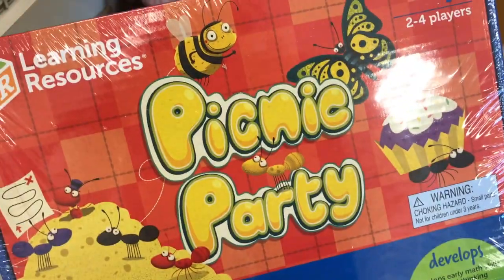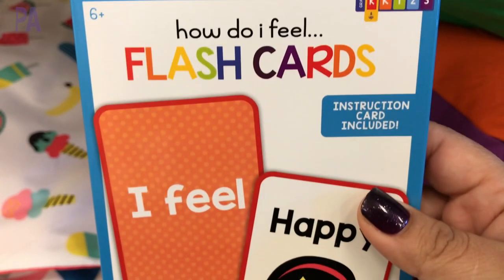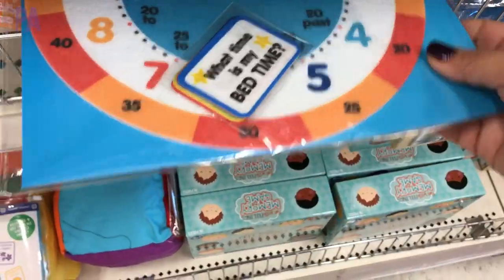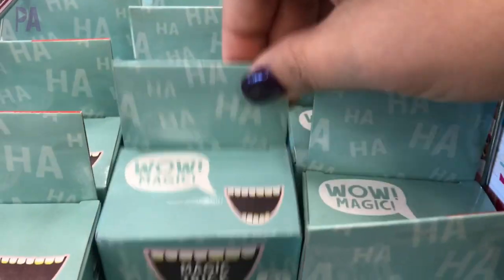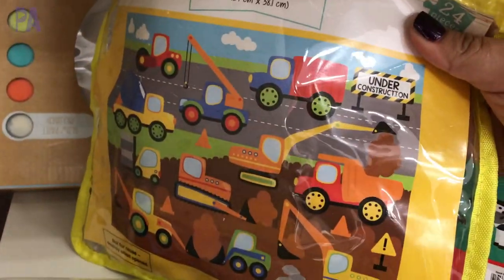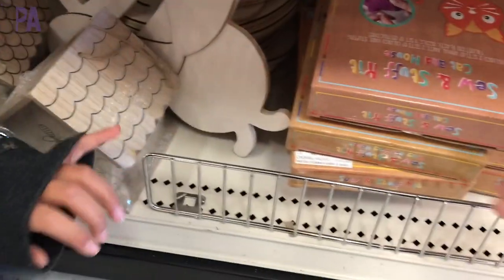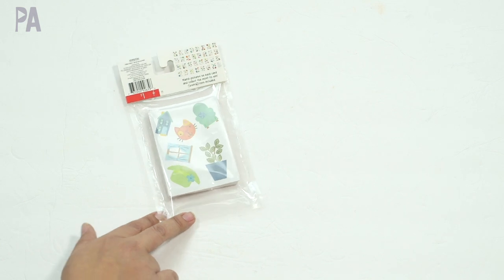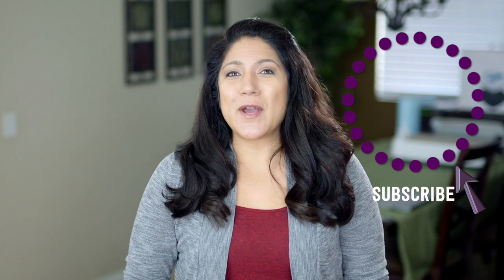HUGE Target Dollar Shop w Me & HAUL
The Target Dollar Spot is exploding with all sorts of fun educational items to learn through play. I'll walk you through the store with a shop with me and then show you my dollar haul of the things I bought!